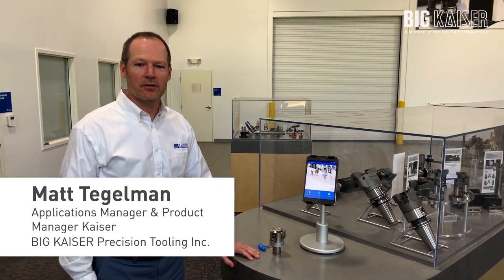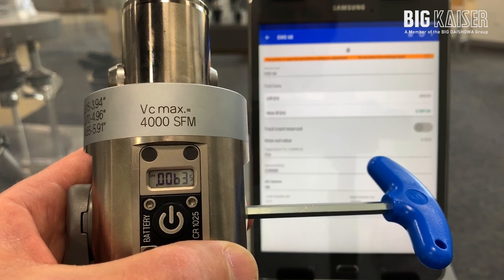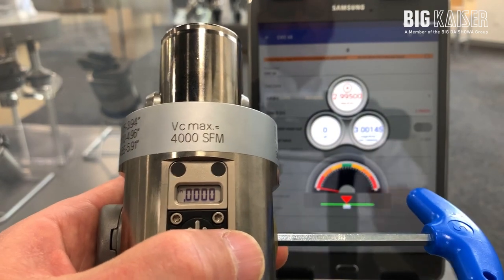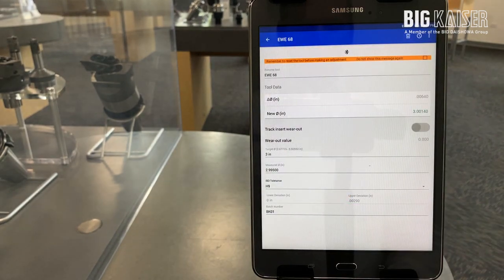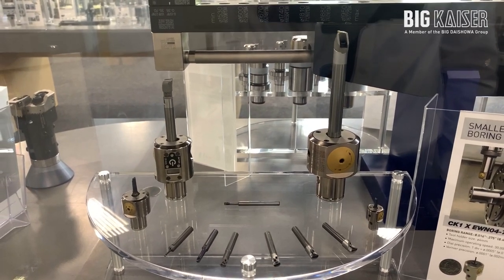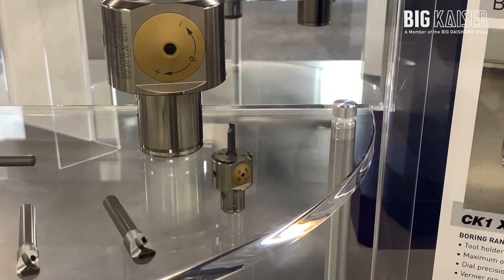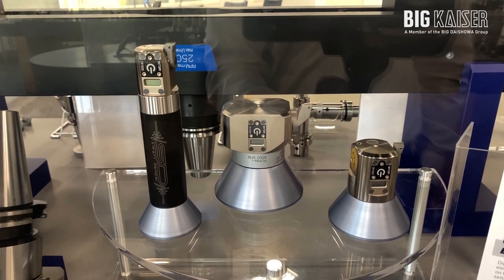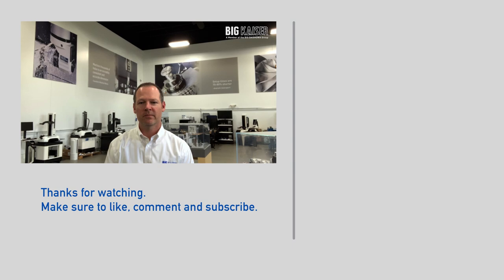EWE Digital Boring Head Updates | BIG DAISHOWA-Americas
Matt Tegelman provides a glimpse into the future of our EWE digital boring head program and updates to the BIG KAISER app.